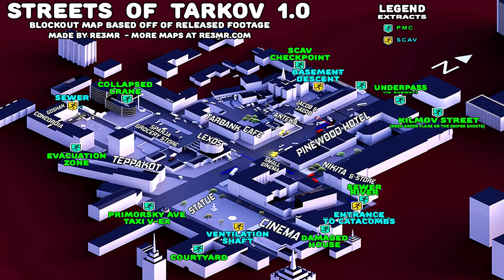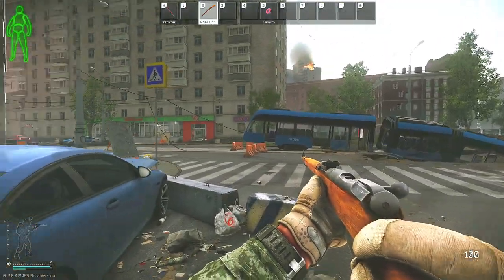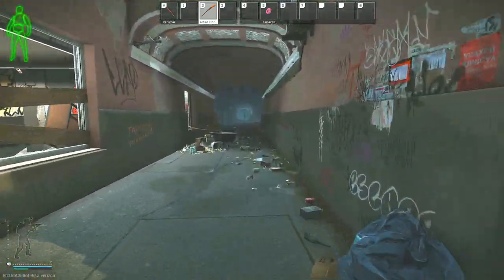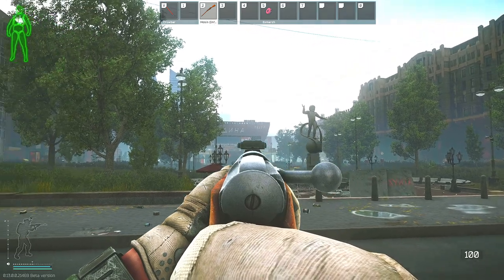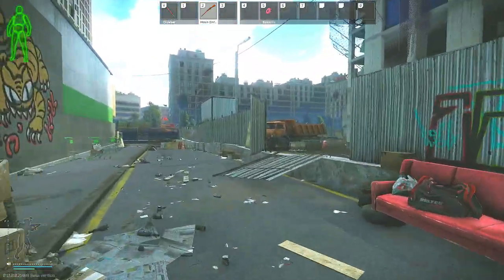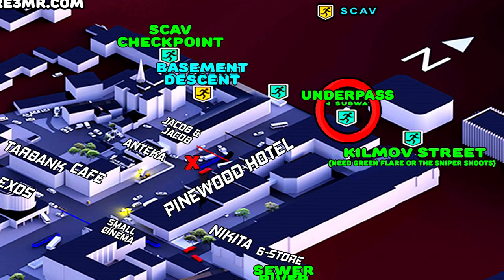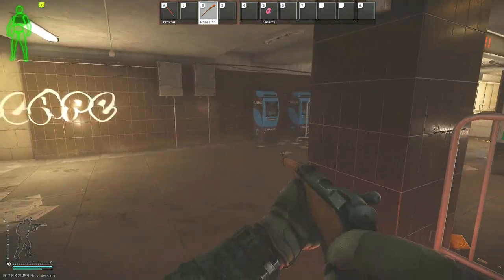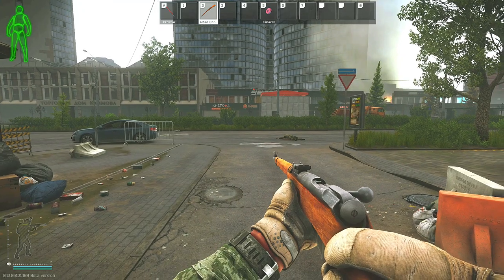All PMC Extract Locations For Streets Of Tarkov - Escape From Tarkov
First time trying an Extraction Guide for EFT. Hopefully it was helpful for you guys!

--SOCIALS--